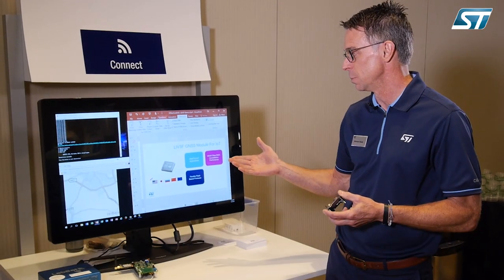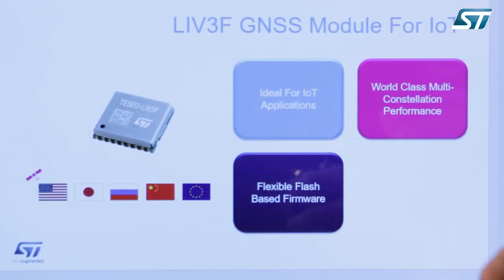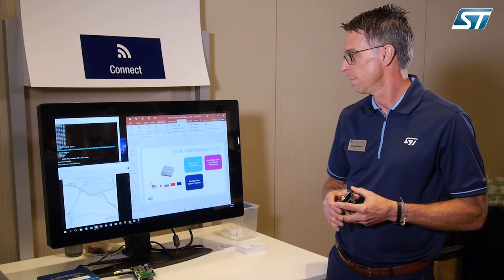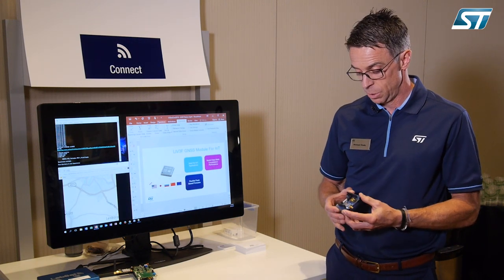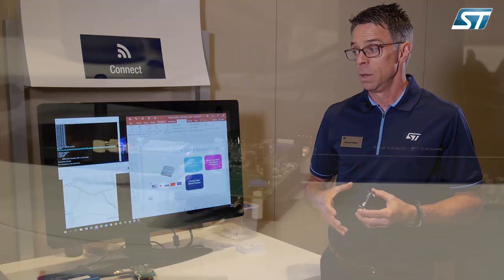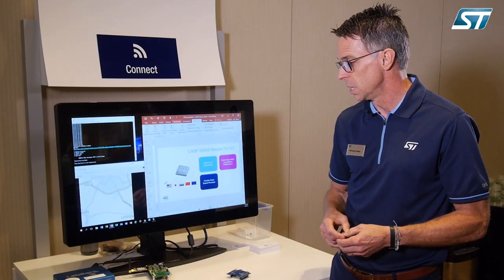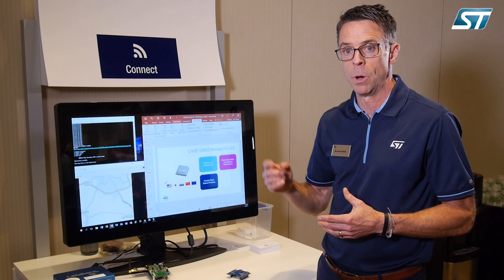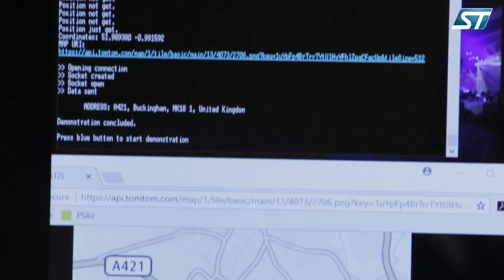ST Dev Con 2018: Teseo-LIV3F GNSS Module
The Teseo-LIV3F module is an easy to use Global Navigation Satellite System (GNSS) standalone module, embedding TeseoIII single die standalone positioning receiver IC working simultaneously on multiple constellations (GPS/Galileo/Glonass/BeiDou/QZSS).

The Teseo-LIV3F modules bring the proven accuracy and robustness of Teseo chips to the reach of everyone: the embedded firmware and the complete evaluation environment save development time, while the compactness and cost-effectiveness of this solution make it ideal for several applications, such as insurance, goods tracking, drones, tolling, anti-theft systems, people and pet location, vehicle tracking, emergency calls, fleet management, vehicle sharing, diagnostics and public transportation.

Within its 9.7x10.1 mm tiny size, Teseo-LIV3F is offerinDS12152g superior accuracy thanks to the on board 26 MHz Temperature Compensated Crystal Oscillator (TCXO) and a reduced Time To First Fix (TTFF) relying to its dedicated 32 KHz Real Time Clock (RTC) oscillator.

Thanks to the embedded 16 Mbit flash Teseo-LIV3F offers many extra features such as data logging, 7 days autonomous assisted GNSS, FW reconfigurability as well as FW upgrades.